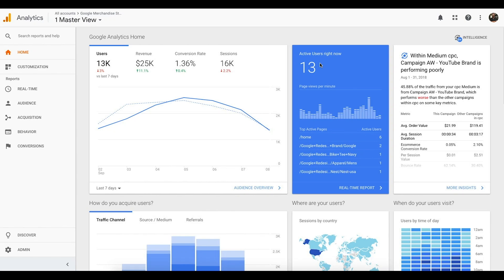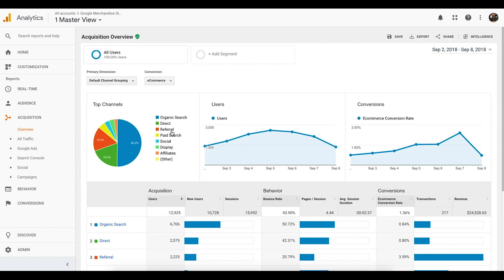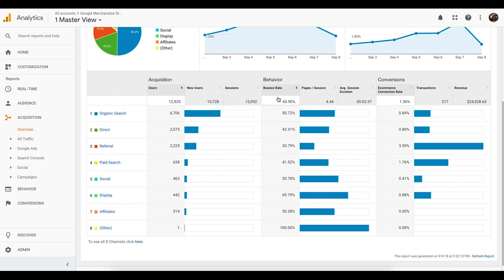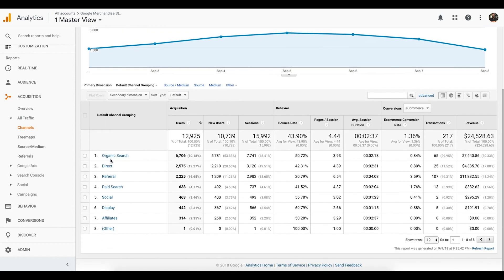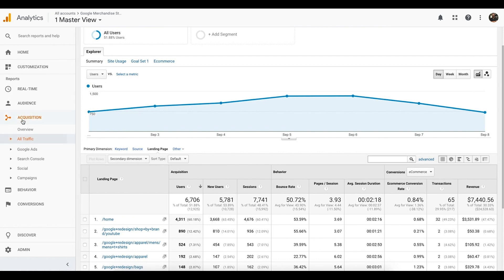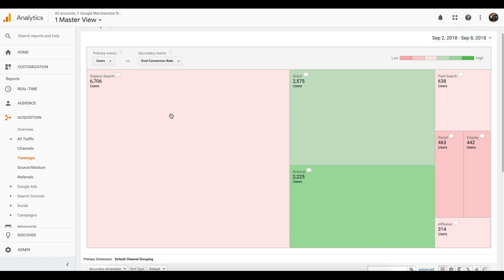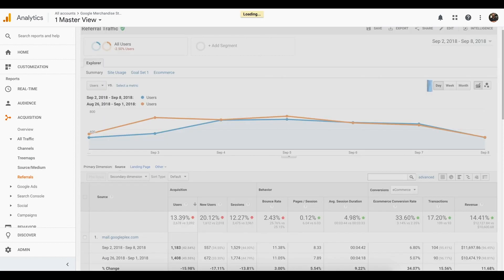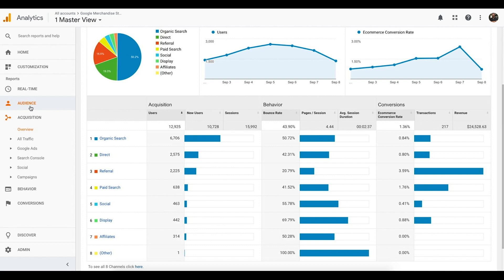Using Google Acquisition Reports to Know Where People Are Coming From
What is your top traffic channel?

Which campaigns are delivering the best ROI?

The answers to these questions can help you cut marketing cost and help you focus on the mediums that are driving the best results.

Using Google Analytics Acquisition reports you can learn how people are finding your site and what they are doing once they get there.

Check out this video and learn how to leverage these great reports and get more out of Google Analytics.